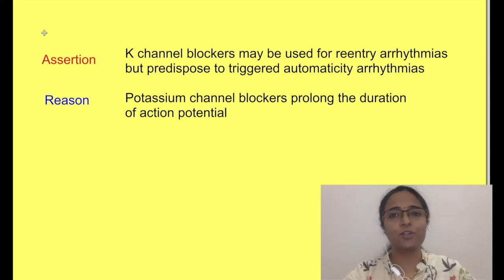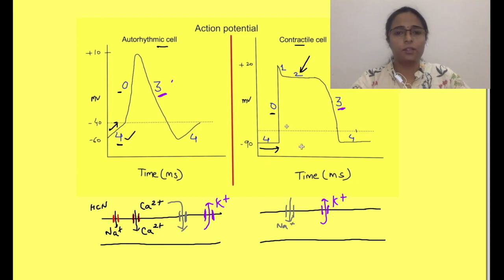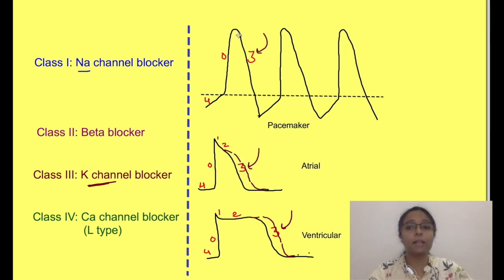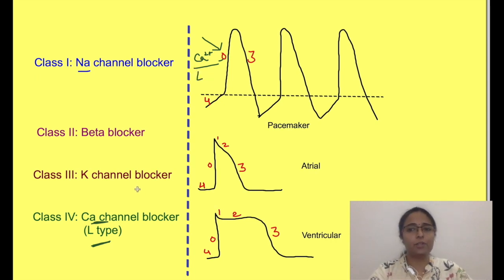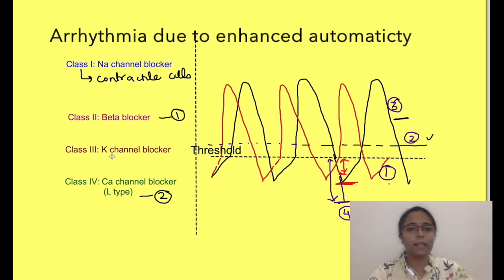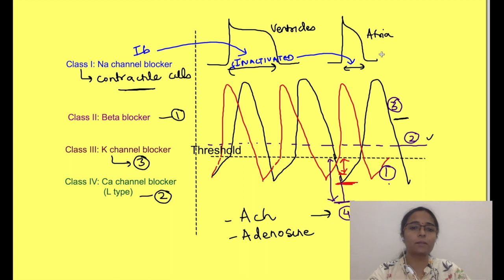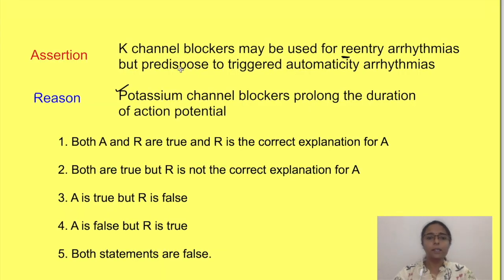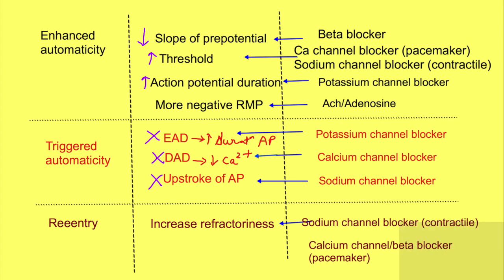Antiarrhythmic drugs | Cardiovascular Pharmacology | mechanism of action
Mechanisms of cardiac arrhythmia: Mechanisms of cardiac arrhythmias | Pathophysiology

4 classes of antiarrhythmic drugs

Class I drugs block sodium channels
Class II drugs are beta blockers
Class III drugs block K+ channels
and Class IV drugs are calcium channel blockers

Class I antiarrhythmic drugs: Sodium channel blocker i.e class I anti arrhythmic drugs increase the threshold for phase 0 of contractile cell action potential increases, …it also decreases the slope of phase 0.

In class I there are 3 subclasses of drugs.. see there are different states of sodium channels …closed, open and inactivated. Class Ia drugs block sodium channels in open state
Class Ib drugs block sodium channels in inactivated state… most important effect on already depolarised tissue as seen in ischemia
Class Ic drugs block sodium channels in open state and also prolong the recovery time of channels

Class II antiarrhythmic drugs: act on phase 4 of pacemaker action potential

Class III drugs i.e potassium channel blockers will act on the repolarization phase and prolong the duration of action potential

Class IV drugs i.e L type calcium channel blockers will  act  in phase 0 of action potential of pacemaker cells.

Tachyarrhythmias may occurdue to

1. Enhanced automaticity:  In arrhythmias due to enhanced automaticity, the slope of the prepotential becomes steeper may be due to enhanced sympathetic activity or the maximum diastolic potential becomes less negative
Basically to treat these arrhythmias you will want to decrease the rate of generation of impulse either by:
a. decreasing the slope of this drift of phase 4 : beta blockers (Class II)
b. Increasing the threshold for excitation… so phase 0 will start much above than usual threshold: Class IV for pacemaker cells or class I for contractile cells
c. Prolonging action potential duration:  by potassium channel blockers
d. Increasing the negativity of RMP:  by acetylcholine and adenosine

2. Triggered automaticity: these arrhythmias occur due to after depolarizations which occur either due to prolonged Action potential duration i.e early after depolarization or due to increased intracellular calcium load i.e delayed after depolarization

These can be treated by:
a. not allowing EADs and DADs to develop: by isoproteronol infusion for EAD and blocking calcium entry for DADs ( by class IV drugs i.e calcium channel blockers or class II drugs )
b. If they develop, by not allowing upstroke of the action potential to happen: by sodium channel blockers

3. Reentry mechanisms

Reentry of impulse may occur when it has 2 conducting pathways but they differ electrically with one pathway slower and the other pathway having fast conduction

So what can you do to treat these arrhythmias….
1. Keep the cells refractory for longer time: for ventricular cells use class IC drugs while for conducting pathway cells use calcium channel blockers i.e. class IV drugs.